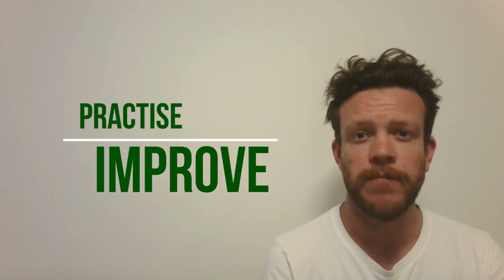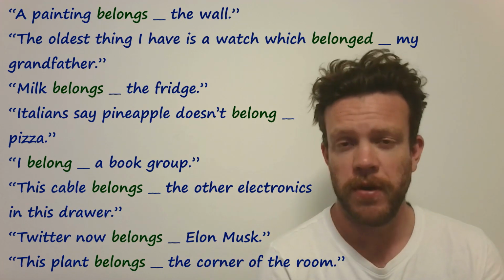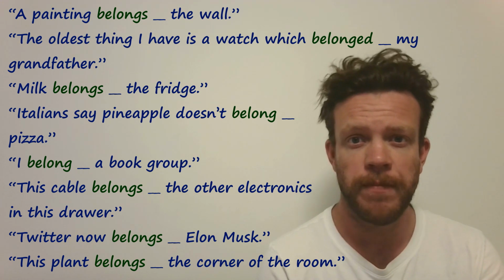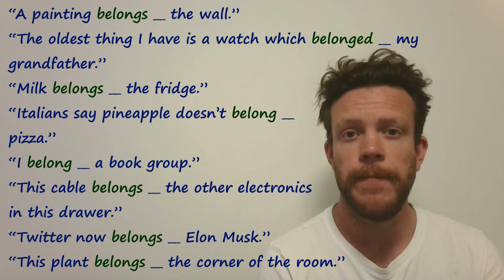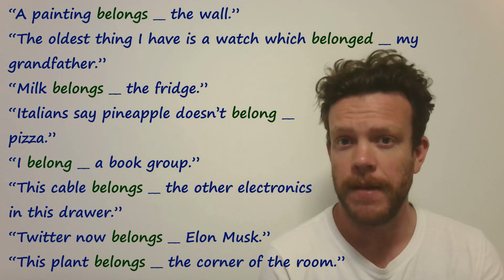English Mistake - Verb + Preposition / 'belong' - "A tiger belongs to the jungle."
Hi everyone,

Today I've got a specific mistake which people make with the verb 'belong', which we can use in two different ways.

It's a lovely bit of language, so have a watch to learn why.